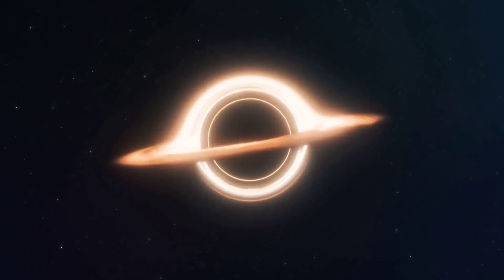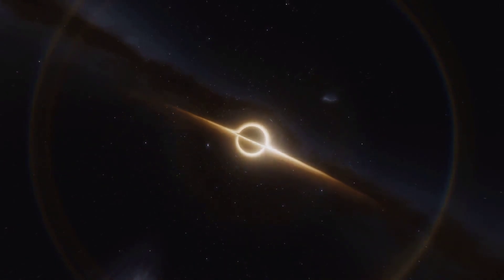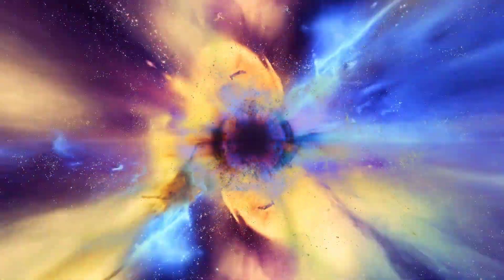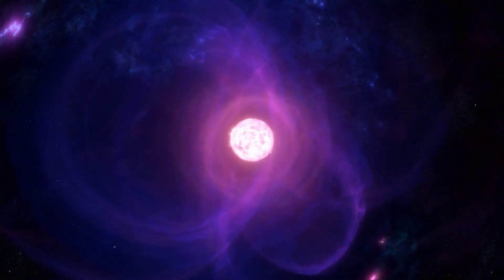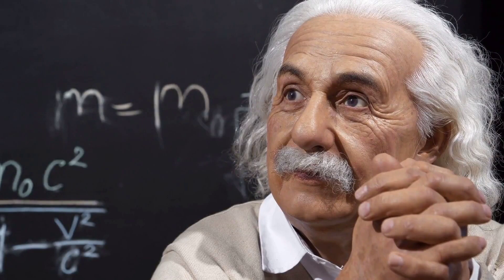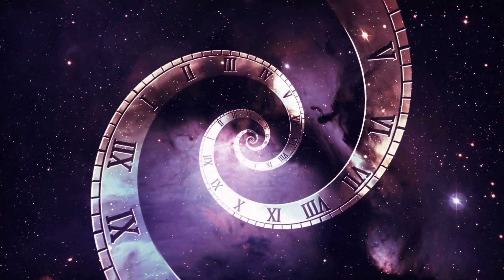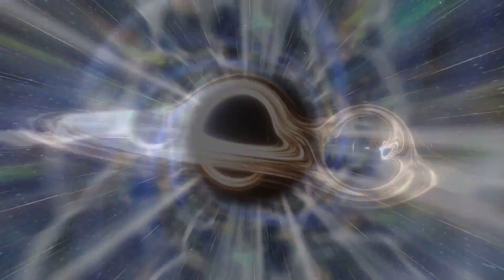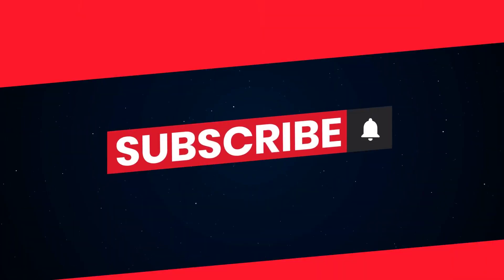Black Holes Unveiled: Cosmic Portals or End of Existence?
🌌 Black Holes: Space Portals or End of Existence? 🌌

Enter the fascinating universe of black holes and discover the mysteries that surround them! In this video, we explore the science, history and theories behind these cosmic entities, shedding light on the most intriguing questions: Are black holes portals to other dimensions or the ultimate end of everything that enters them?

Origin of black holes
Einstein's Theory of Relativity
space-time distortion
Wormholes concept
observational evidence

How black holes are formed and their anatomy.
The implications of the theory of relativity when applied to black holes.
The latest discoveries and observations.
Humanity's continuing quest to understand the universe.

Article on the Theory of Relativity
Additional documentary on wormholes
Recent study on observations of black holes
Activate the 🔔 to receive notifications of new videos! Leave your questions and comments below, and let's dive into this universal mystery together!